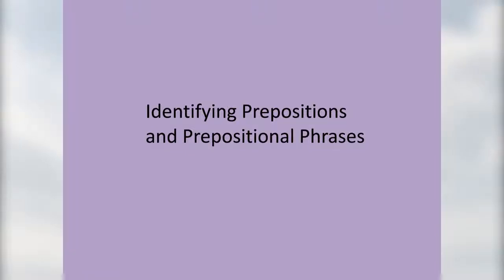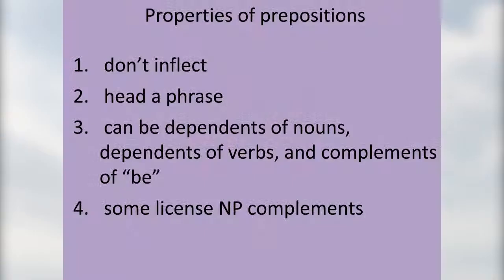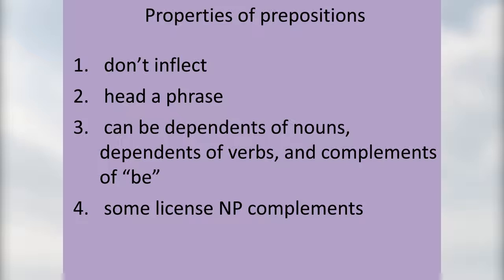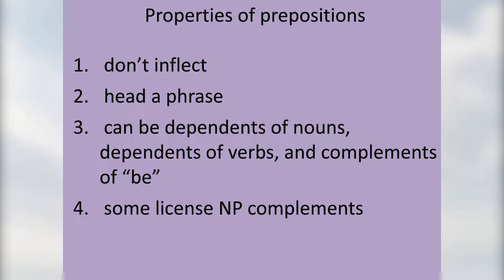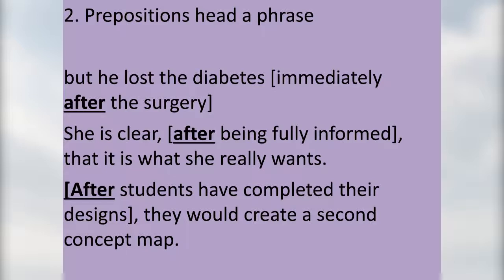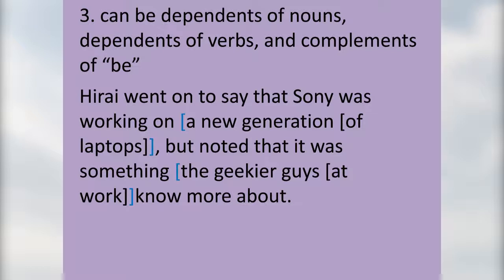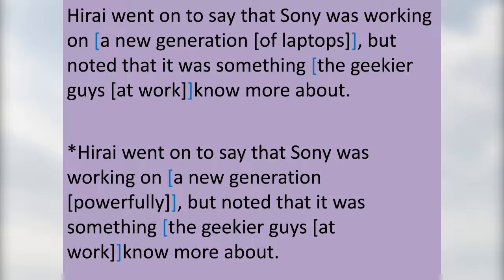Module 13 English Grammar and Usage - Identifying Ps and PPs